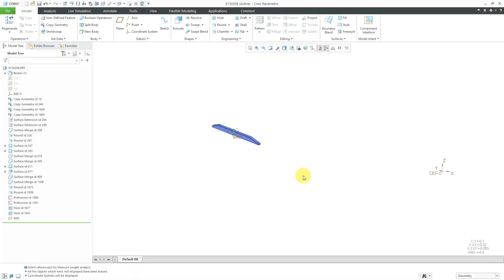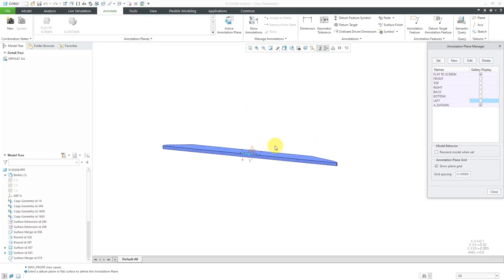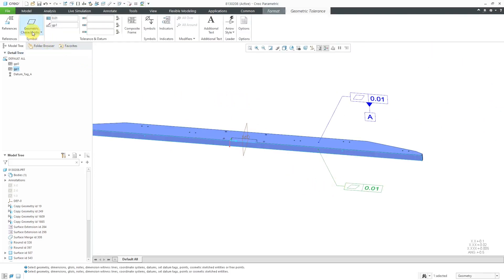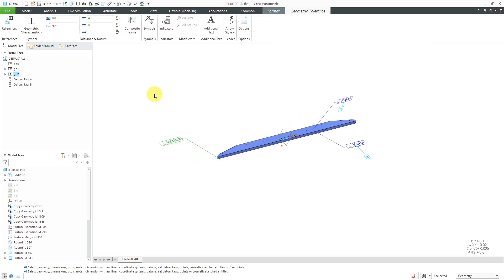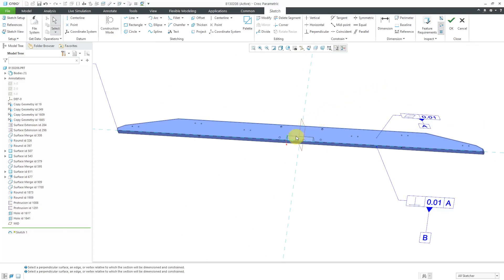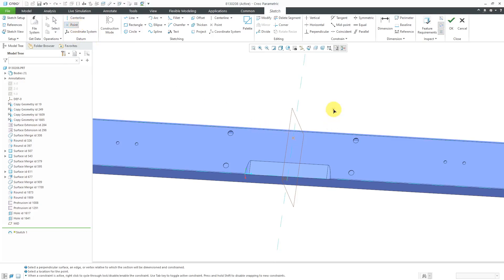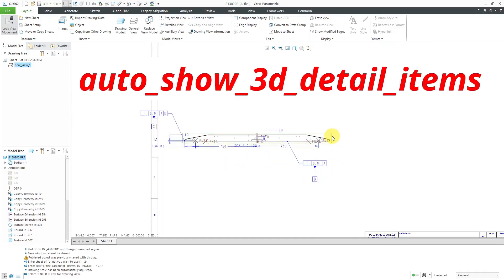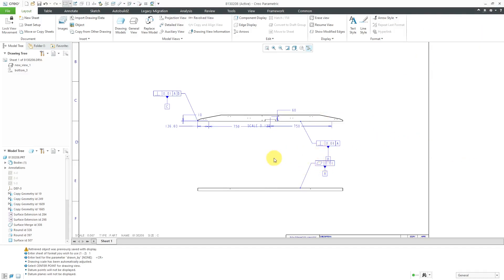Creo Parametric - Setup for Datum Targets Video - Model Based Definition (MBD)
In this video, I show some of my setup work for the Datum Targets video, including:

* setting up Saved Views
* defining Annotation Planes
* making Datum Points
* creating 3D Annotations including Datum Feature Symbols and Basic Dimensions.

I also make a couple mistakes along the way. This video shows how I really work preparing my videos.

Thanks,
Dave